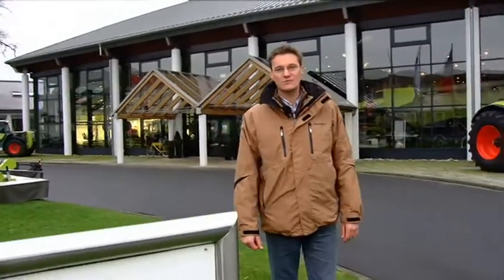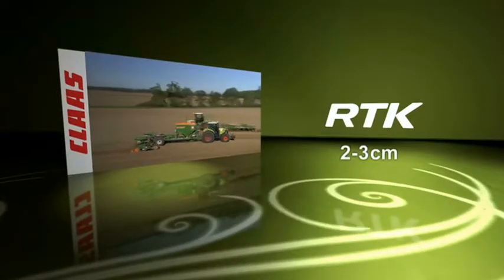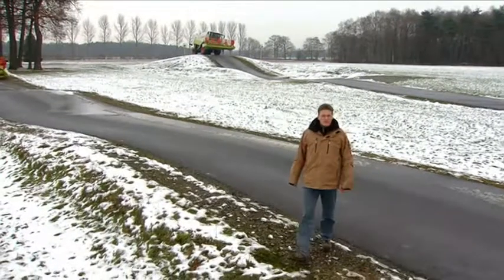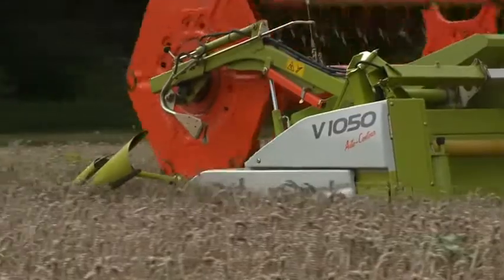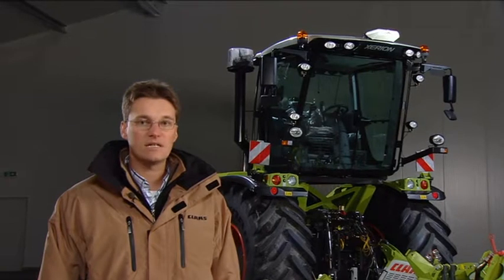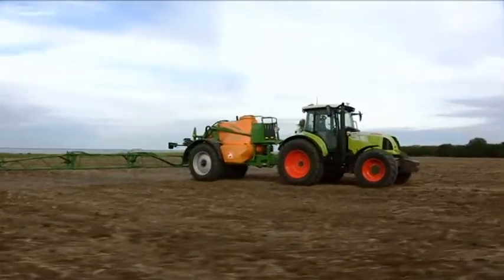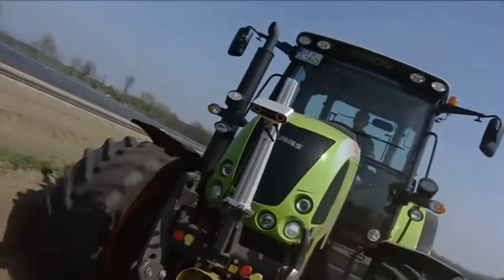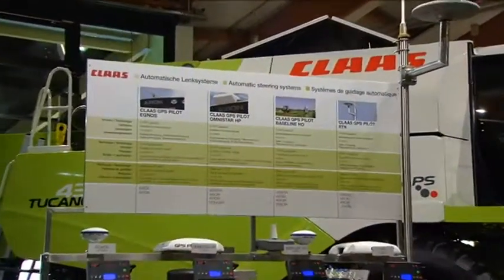Steering Systems. / 2010